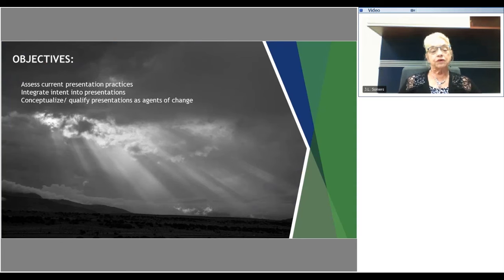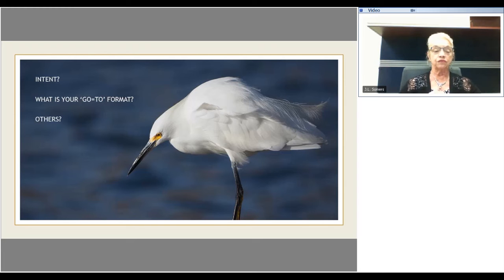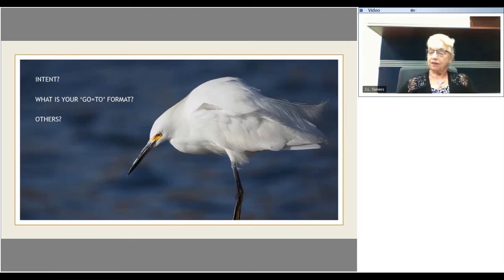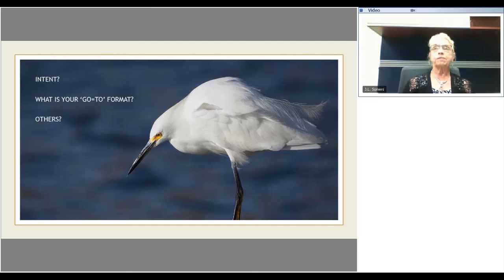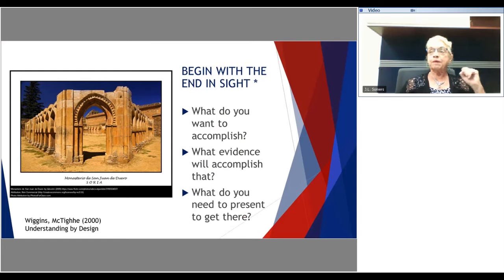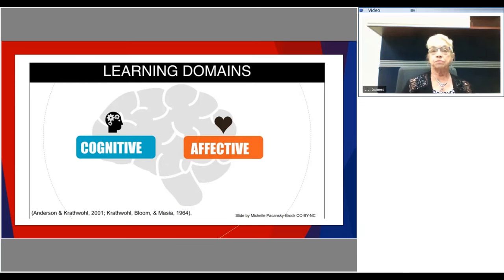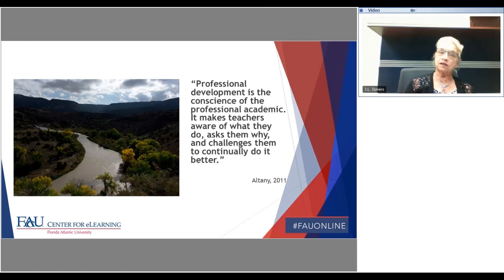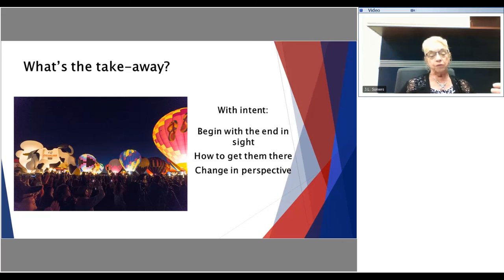11-6-2017 Presentation Skills Change Agent - Professional Development Interactive Webinar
Presenter: Judy Somers - Instructional Designer – FAU Center for eLearning